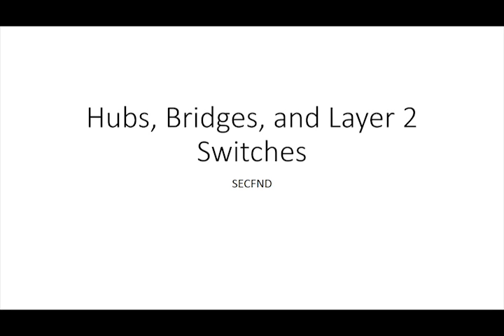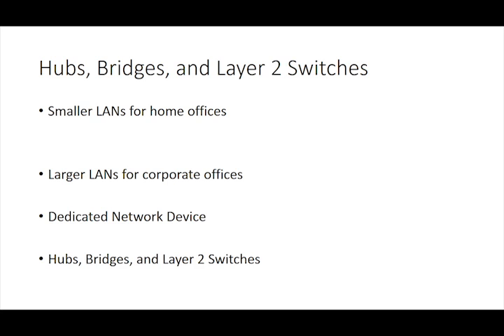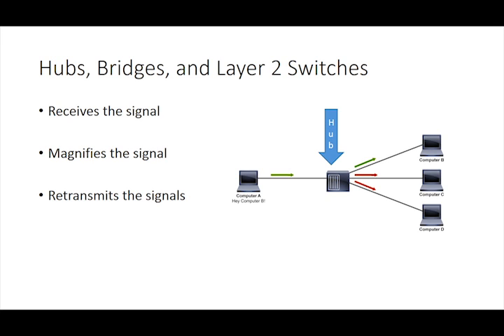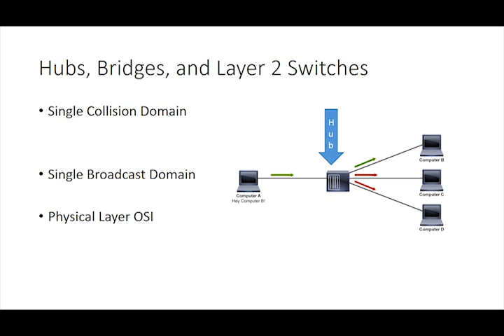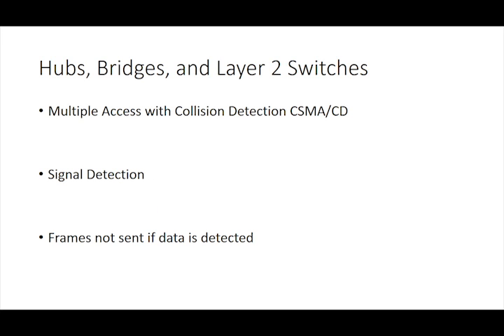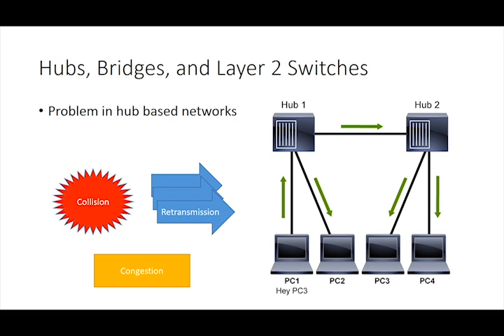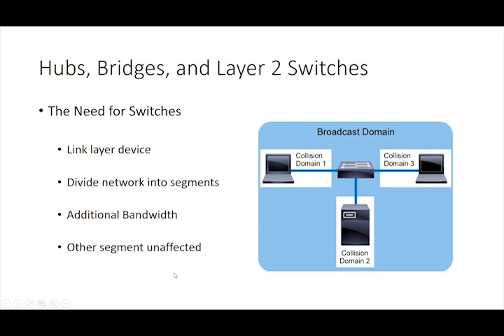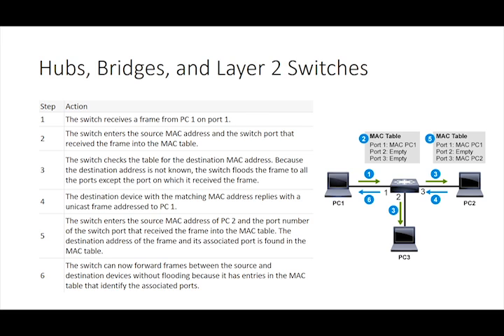Hubs bridges layer 2 switches NI 3✔️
LANs can vary widely in size. A LAN may consist of only two computers in a home office or small business, or it may include hundreds of computers in a large corporate office spanning a single or multiple buildings.
When you connect three or more devices together, you need a dedicated network device to enable communication between hosts. Network devices, such as the hubs, bridges, and switches, form the aggregation point for LANs. These devices enable communication between hosts by connecting them to the other segments of the network. A basic understanding of how these devices operate will help a security analyst investigate any malicious or suspicious activity from the logs that the devices generate.
A hub is a multiport repeater that takes an electronic signal that has been received from a device on one of its ports, magnifies the signal, and re-transmits that signal out all other ports on the hub, except for the original incoming port. Any traffic that comes into a hub or repeater port is sent out or repeated to all other ports. All ports on the hub share both a single collision domain and a single broadcast domain as the hub or repeater operates at the physical layer of the OSI model.
A collision domain, which is common in early versions of Ethernet, is a section of a network that is connected by a shared medium where data packets sent from one device will be heard by all other devices on the segment.